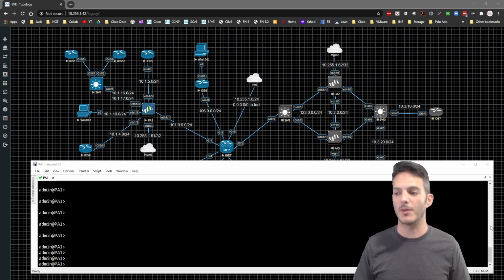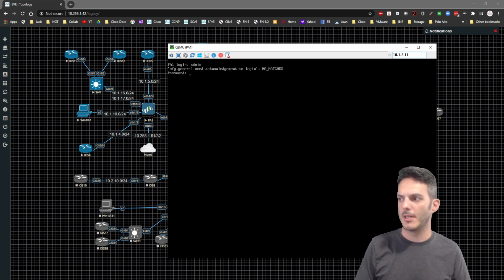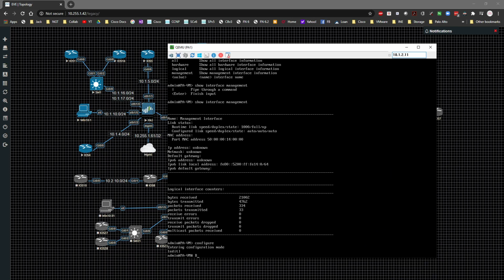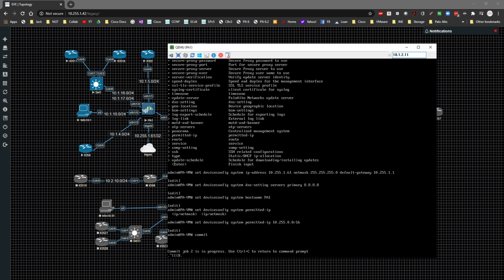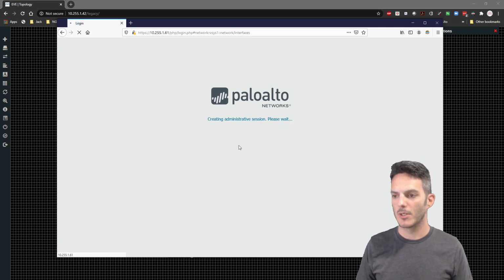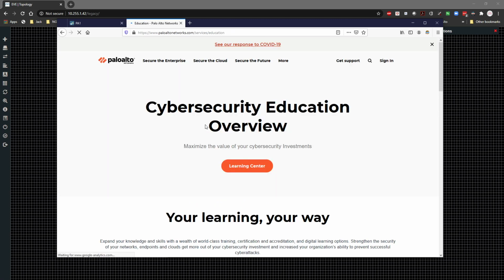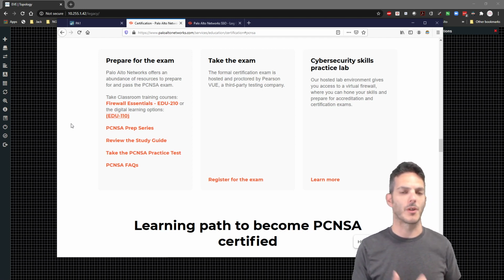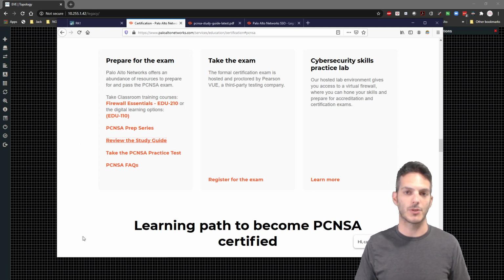Let's Talk About Palo Alto - Device Reset and Bootstrapping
In this video, we will take an existing Palo Alto firewall that needs to be reset, reset it and then go through the CLI and GUI initial setup steps to get the box working.